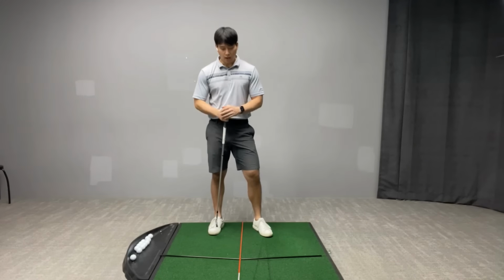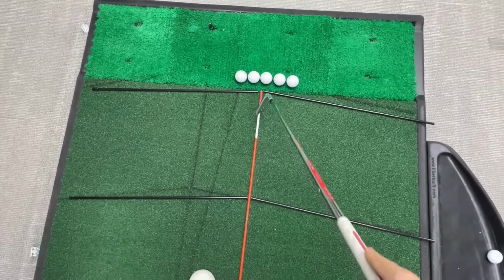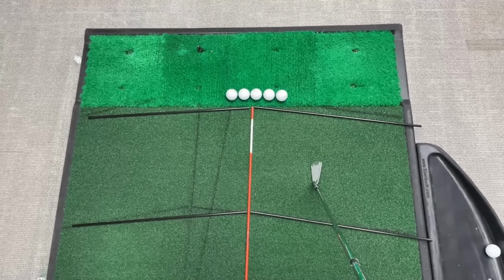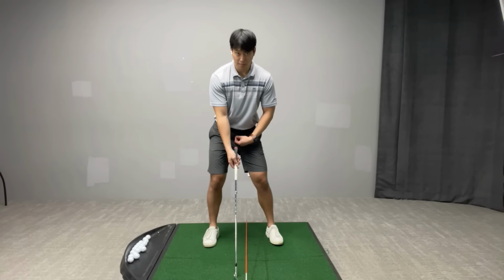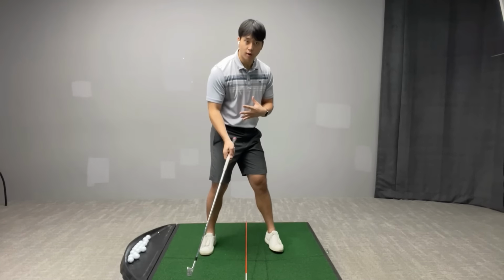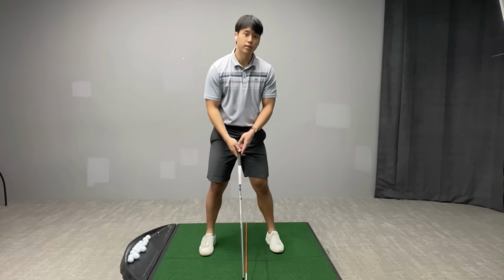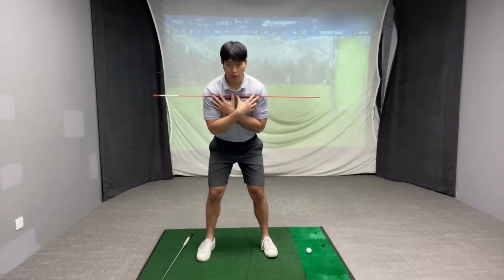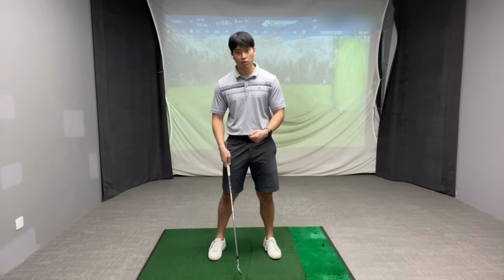IN to OUT SERIES (PART 1: SET UP POSITION)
Welcome to part 1 of my In to Out series where I will be talking about the set up position and things that you can do that will encourage you to swing the club more in to out so that you can start hitting more draws and get away from those slices.
Throughout this entire series I will be going over different parts of the golf swing and go over concepts and positions that will gear your swing towards a more in to out swing path.